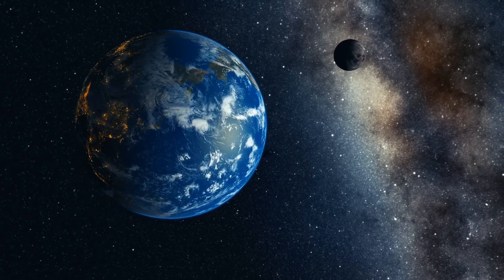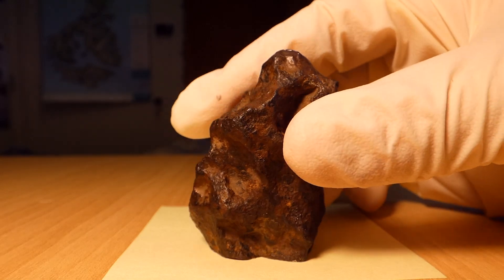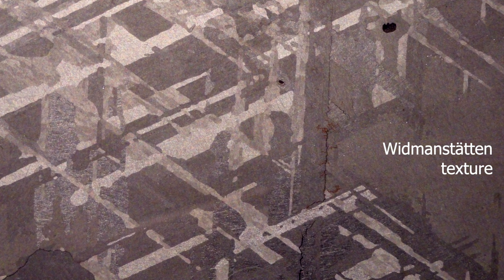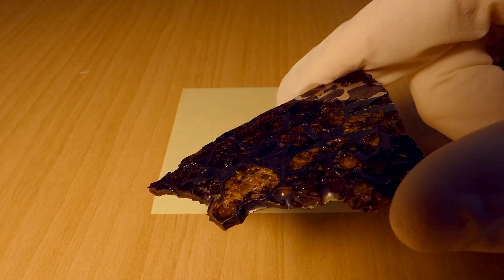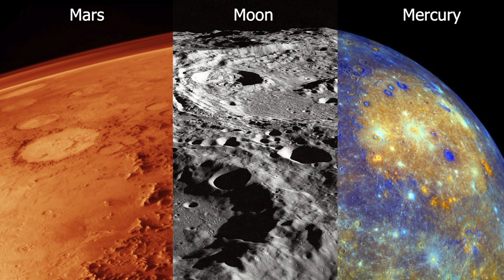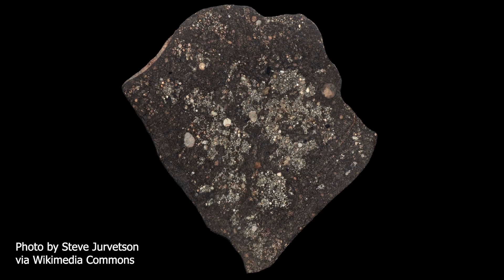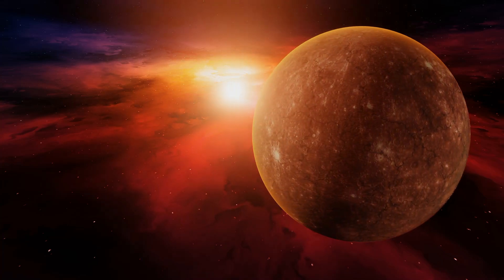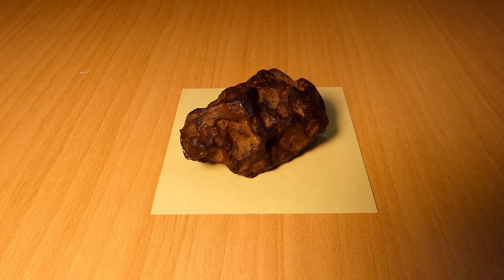What is a Meteorite?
This video was created in association with Fireballs Aotearoa, a meteor tracking project funded by Curious Minds and the Participatory Science Platform. I am currently working on the project as a research assistant. More info is available here:

Meteorite samples were provided by Dr James Scott at the Department of Geology, University of Otago, New Zealand.

All other imagery is my own work or exists in the public domain.

Thanks very much for supporting my channel!  :)